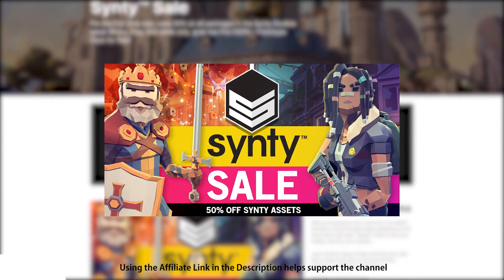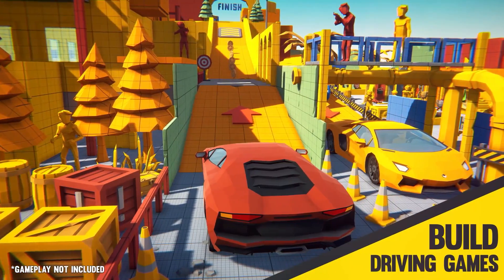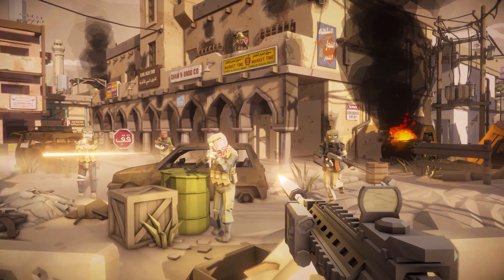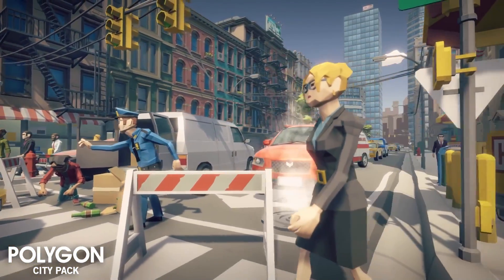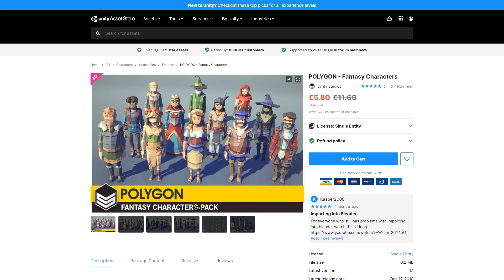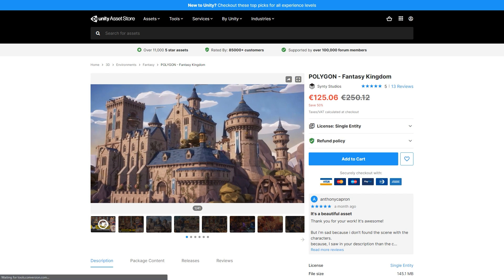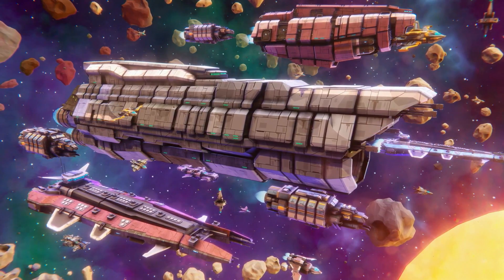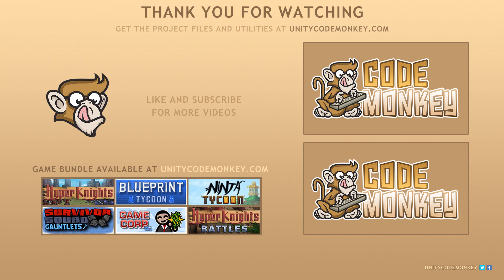FREE Awesome Asset Pack! (Synty Studios Asset Store Sale)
🌍 Get the FREE Synty Studios Prototype Asset Pack with Coupon SYNTYSALE2020
🌍 Get the Complete Builder-Defender Course!
👍 Learn to make an awesome game step-by-step from start to finish.

00:00 Asset Store Sale
00:20 POLYGON Prototype Map
01:06 POLYGON Military Pack
01:35 POLYGON Spy Kit
01:45 POLYGON City Pack
02:00 POLYGON Office Pack
02:13 POLYGON Nature Pack
02:29 POLYGON Fantasy Characters
02:34 POLYGON Modular Fantasy Hero Characters
02:42 POLYGON Horse Pack
02:46 POLYGON Boss Zombies
02:59 POLYGON Explorer Kit
03:05 POLYGON Fantasy Kingdom
03:12 POLYGON Samurai Pack
03:29 POLYGON Vikings Pack
03:38 POLYGON Sci-Fi Space Pack
03:53 Asset Store Sale